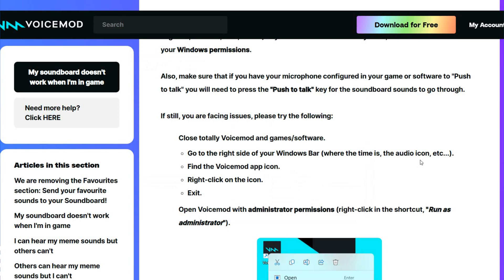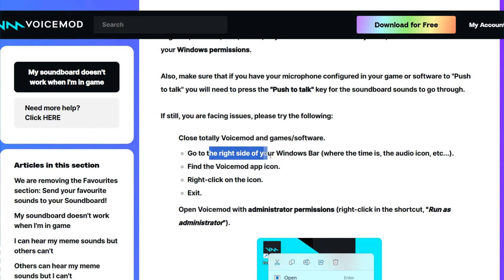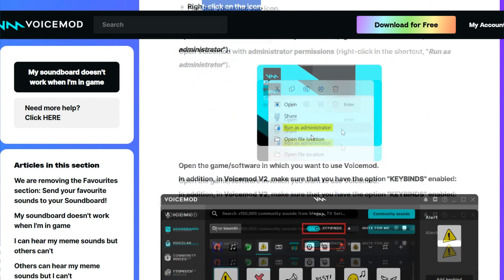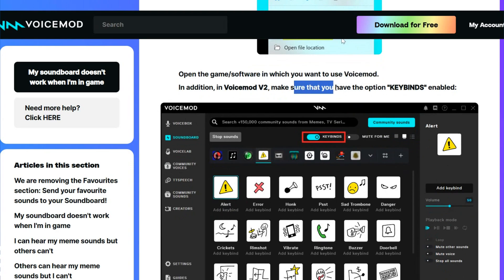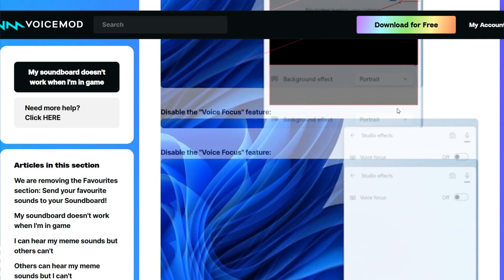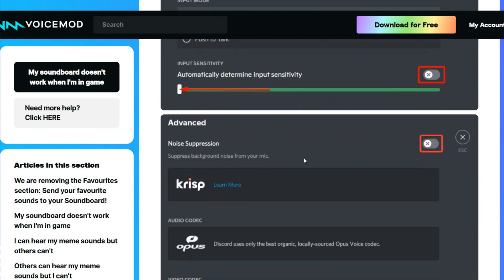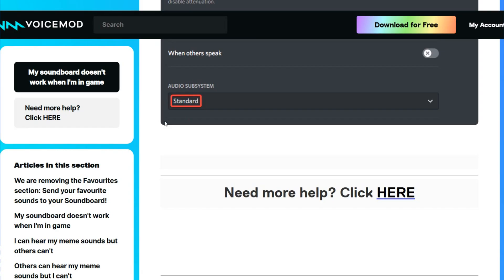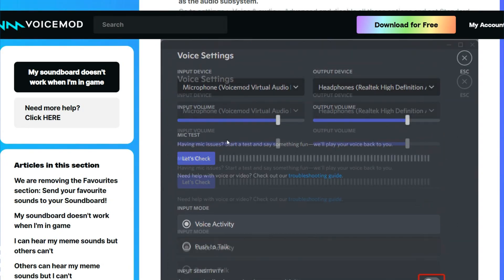How to Fix Voicemod Soundboard Not Working (2025)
In this video, I'll show you how to HOW TO FIX VOICEMOD SOUNDBOARD AND VOICE CHANGERS NOT WORKING *SIMPLE*. The method is very simple and clearly described in the video. Follow all of the steps & How To Fix Voicemod Soundboard Not Working On Discord (How To Connect Voicemod ) | Tutorial